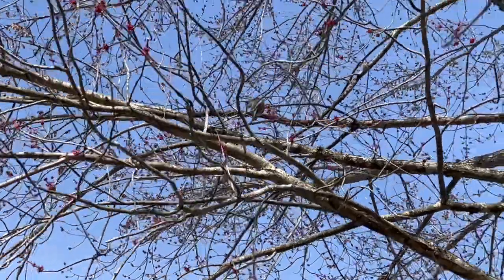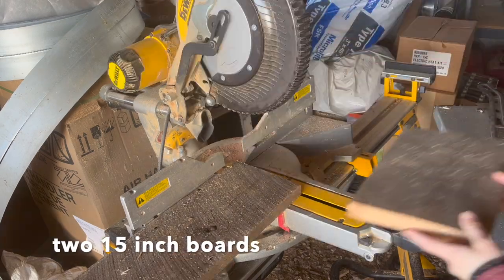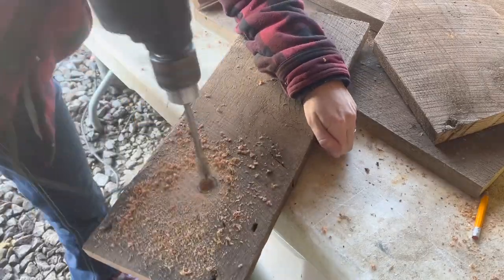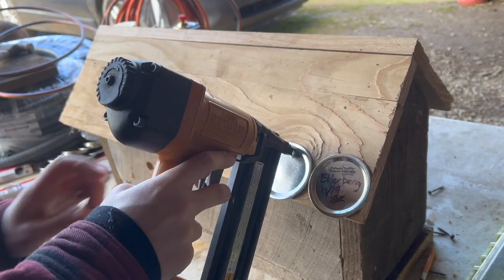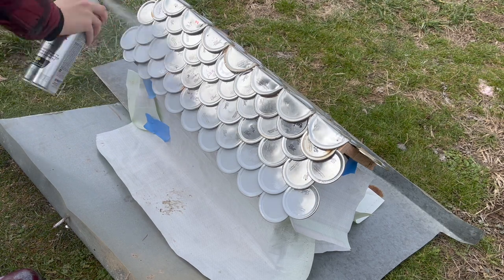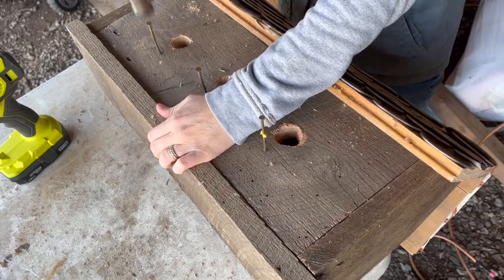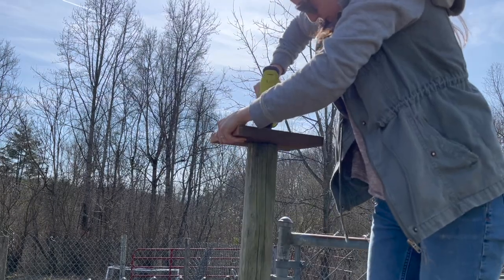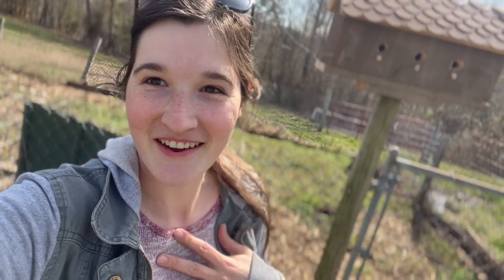Step-by-Step Guide to Building a Birdhouse from Upcycled Materials - DIY Bird House Canning Jar Lids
Watch now to learn how to build a birdhouse using upcycled materials! This step-by-step guide will show you how to create a beautiful DIY birdhouse using canning jar lids and other trash items. Don't miss out on this opportunity to learn a new skill and help the environment at the same time. Start creating your own unique birdhouse today!